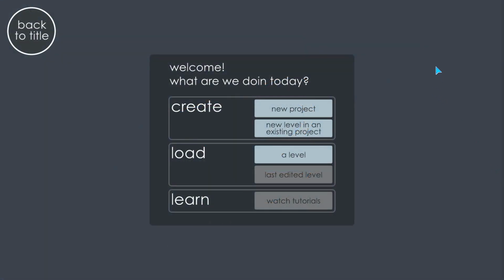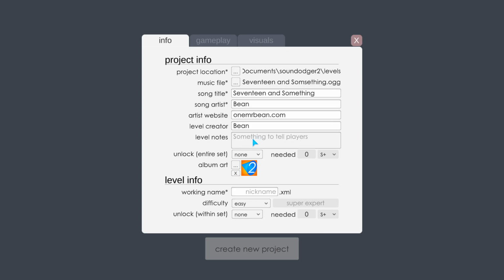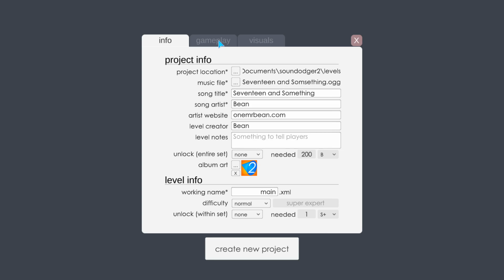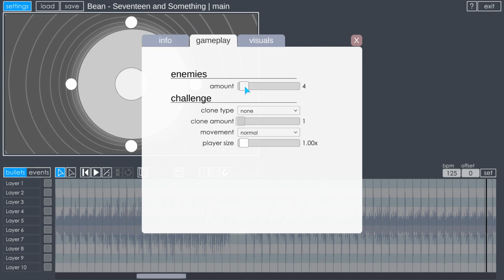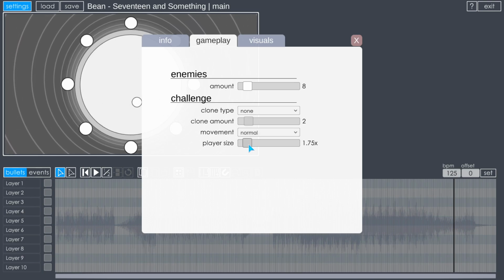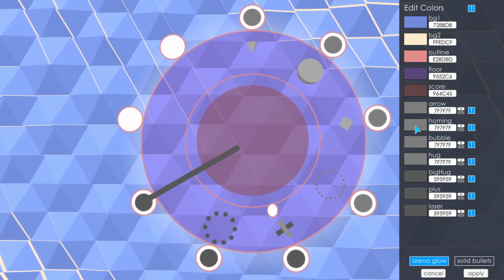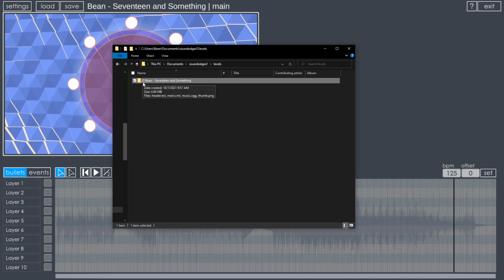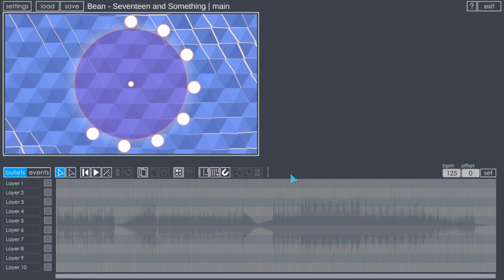Soundodger 2 - Editor Tutorial: Setting Up (1/4)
0:00 intro
0:14 new project
5:09 set BPM
6:34 gameplay settings
9:06 visual settings
12:49 save
14:10 saving a copy
14:43 alternate buttons via SHIFT